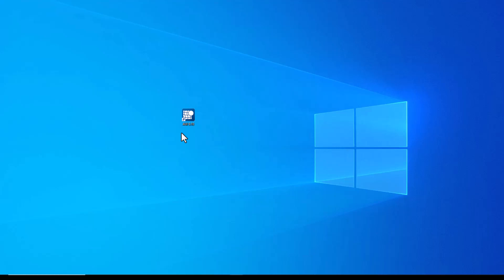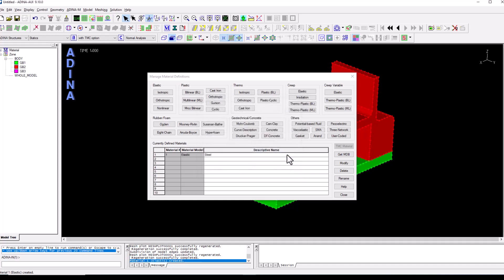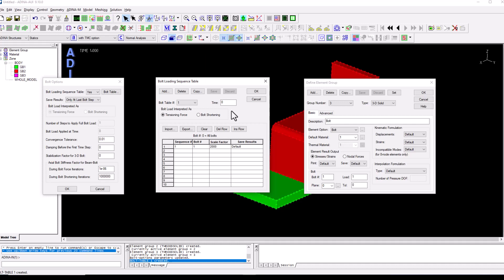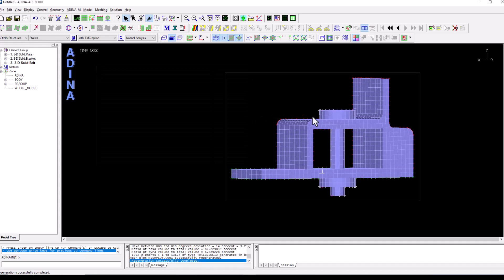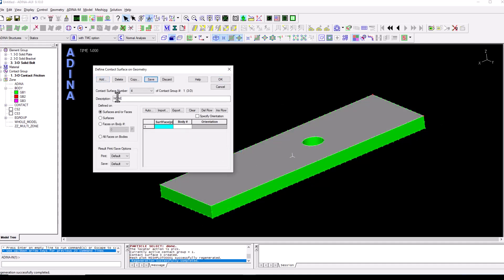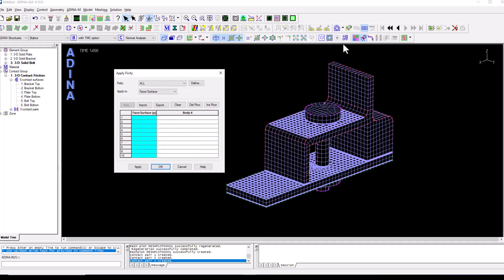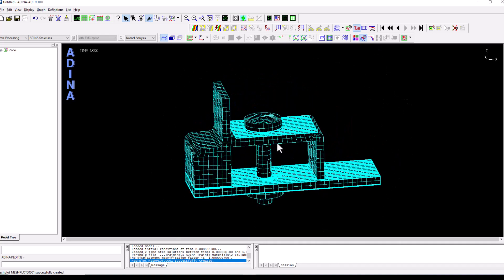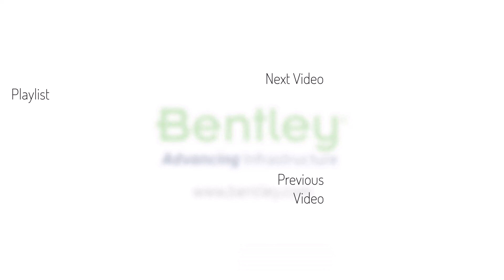3D Bolt & Contact Feature in ADINA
In this ADINA training video, we provide step-by-step guidance to set up a model with bolt preload and contact. The training video shows how to import an existing geometry in the form of bodies into ADINA, mesh it, apply the bolt preload and contact, run the analysis and visualize the results.